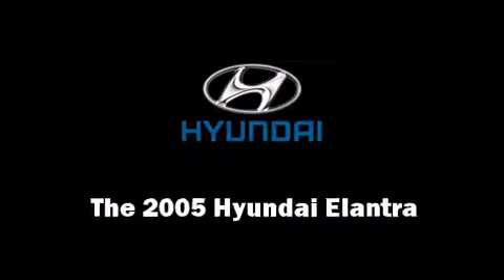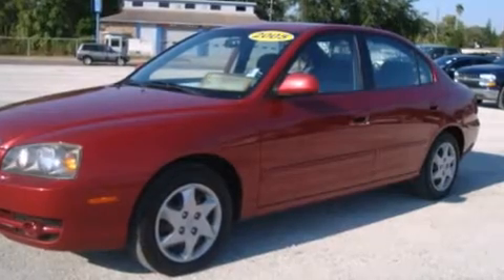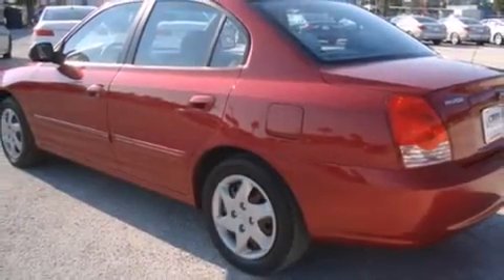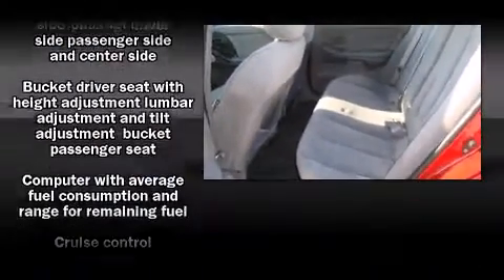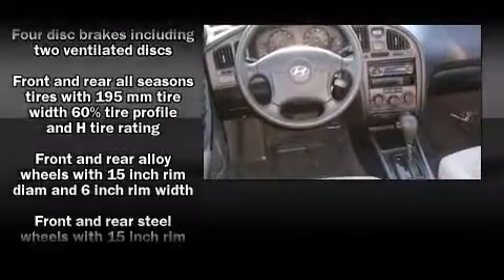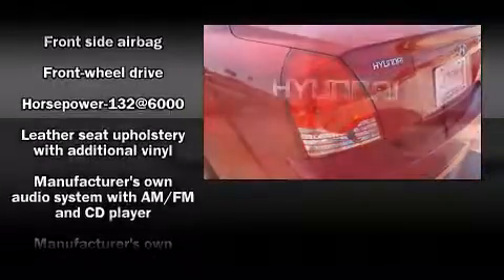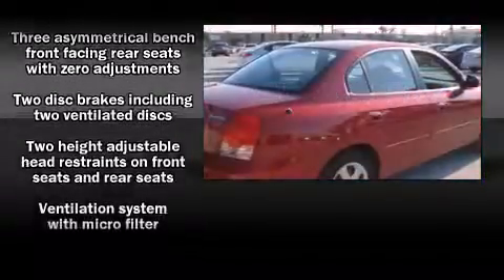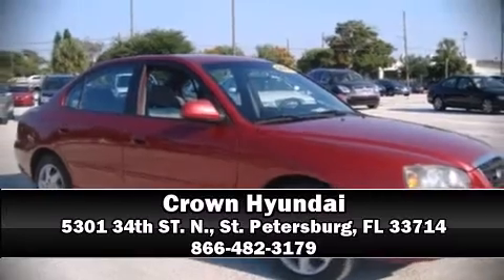2005 Hyundai Elantra GLS in St. Petersburg, FL 33714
Crown Hyundai
5301 34th ST. N.

Step into the 2005 Hyundai Elantra. This 4 door, 5 passenger sedan has just over 80,000 miles. Smooth gearshifts are achieved thanks to the 2 liter 4 cylinder engine, providing a spirited, yet composed ride and drive. Hyundai infused the interior with top shelf amenities, such as: 1-touch window functionality, front bucket seats, air conditioning, tilt steering wheel, power door mirrors and heated door mirrors, power windows, and remote keyless entry. Audio features include an AM/FM radio, a cassette player, and 4 speakers, providing excellent sound throughout the cabin. It also arrives with a Carfax history report, providing you peace of mind with detailed information. Our experienced sales staff is eager to share its knowledge and enthusiasm with you. We'd be happy to answer any questions that you may have.